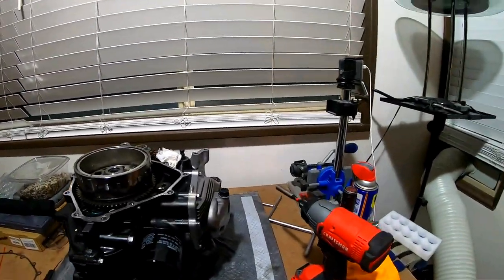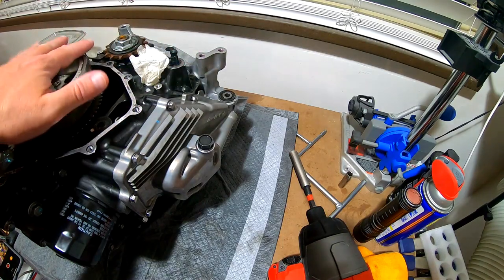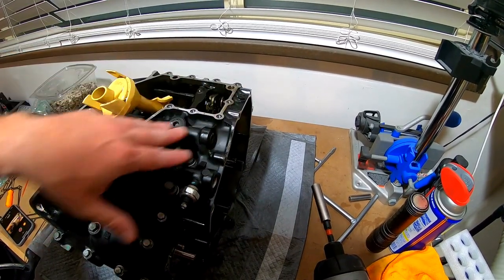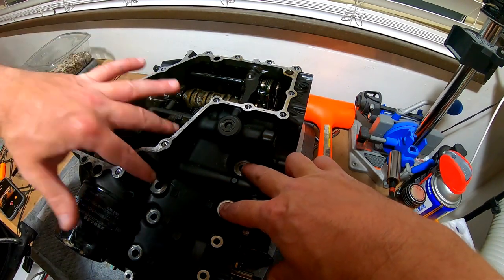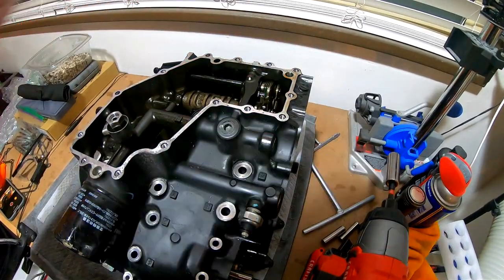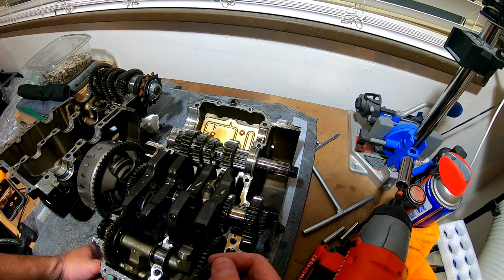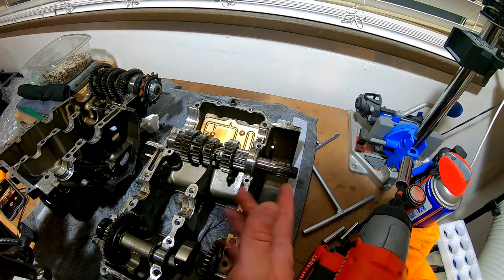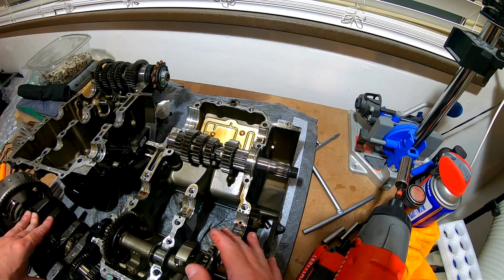DIY - Kawasaki Ninja 400 - Disassembly - Opening the Crankcase, Diagnosing Engine Knock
This the final video for the disassembly of the 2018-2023 Kawasaki Ninja 400 engine. I finally was able to autopsy the internals and find the problem with this particular engine. It turns out the bearing that was destroyed was on one of the connecting rods. I still have a lot of work ahead of me with cleaning all the parts and blowing out all of the oil passages. I then need to measure everything up and make sure they are still within spec, replace any parts that are not, and then finally start the build. I also have a correction regarding undercutting (race cutting) the transmission, the popping out of gear will be felt from 5th to 4th not 6th to 5th like I said in the video. My next videos will actually be the fun part. reassembly!!!